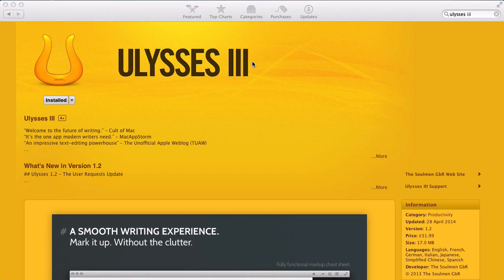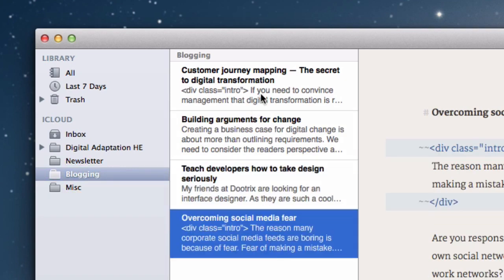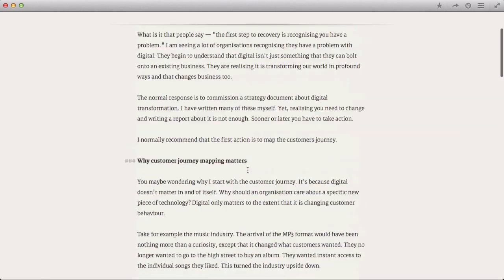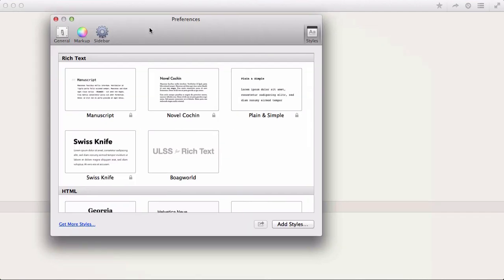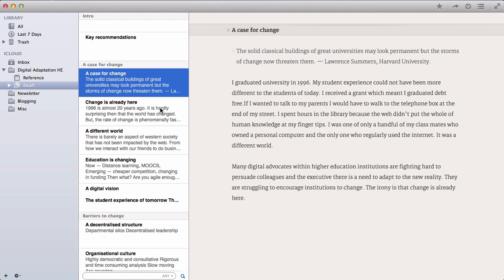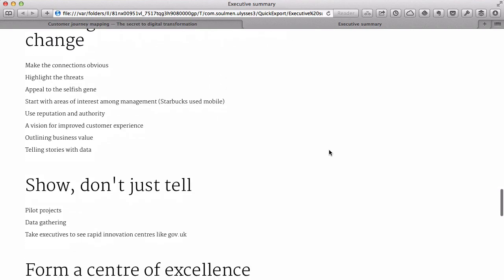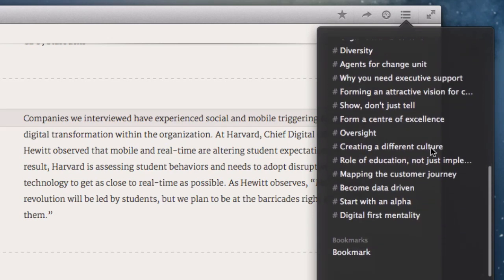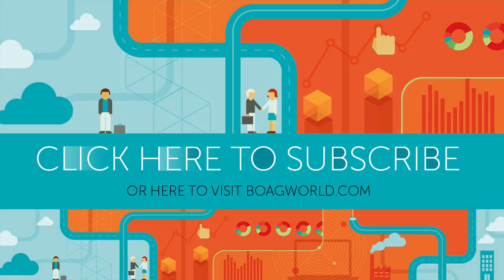Ulysses — The ultimate writing app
If you write a lot of blog posts, documents, reports or even books then you should check out Ulysses for the mac.